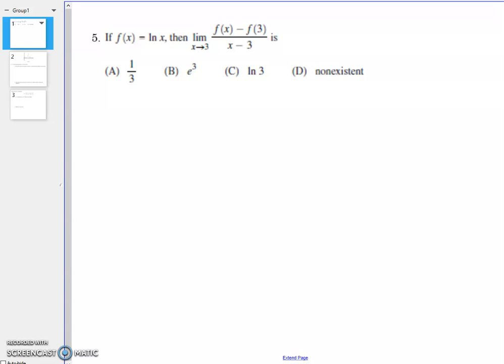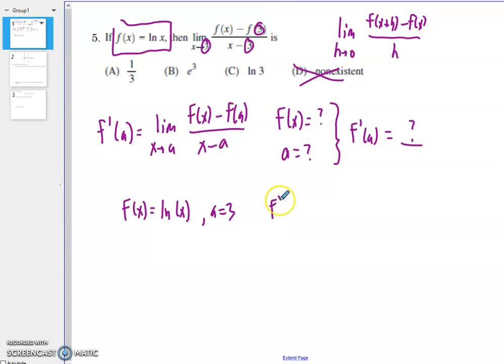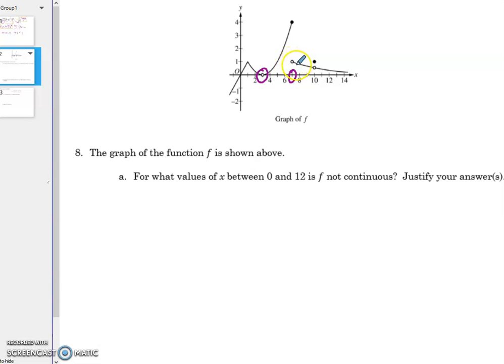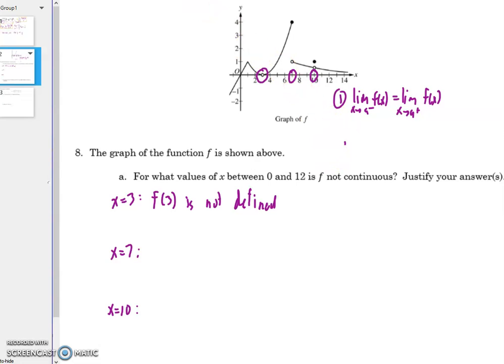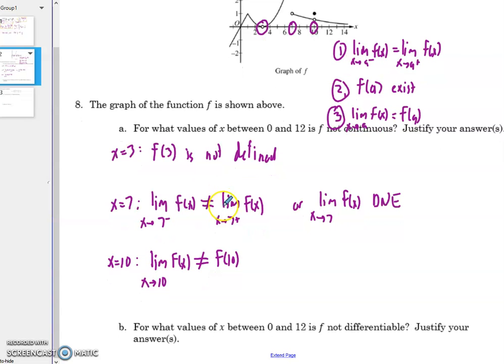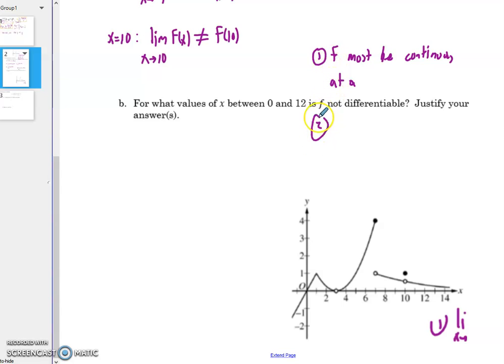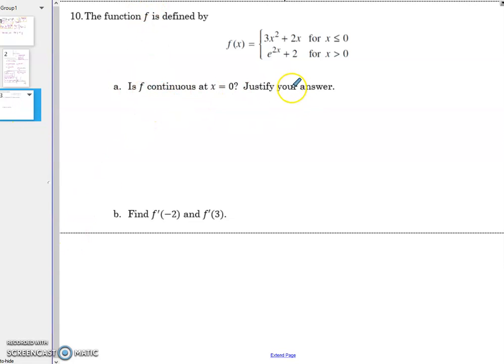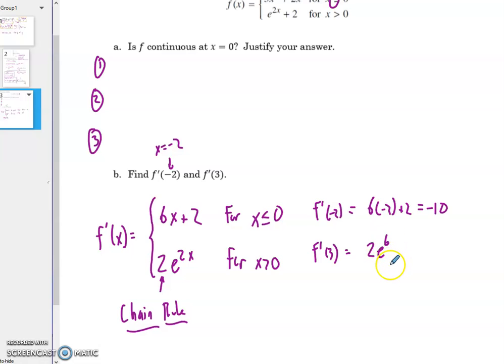AP Calc Test Questions Worked Out